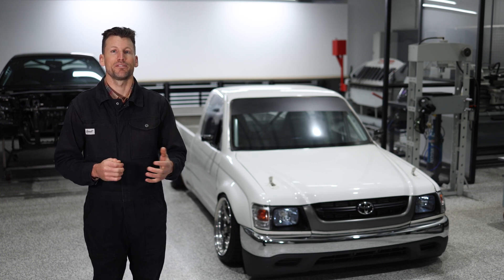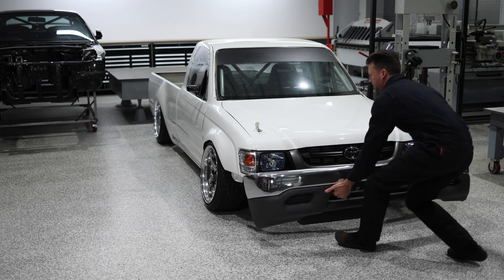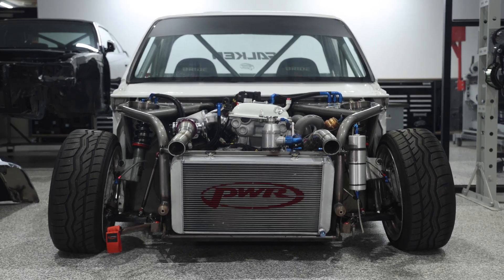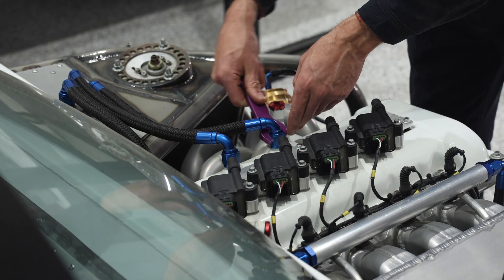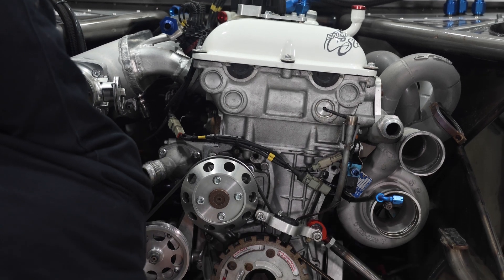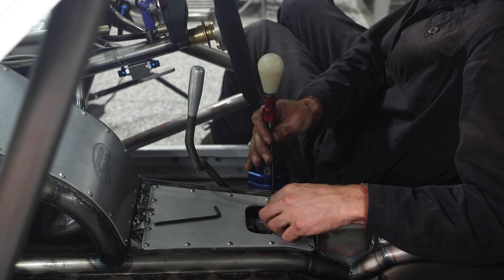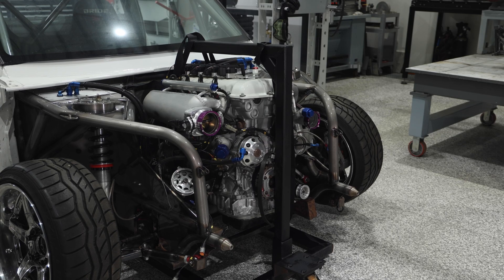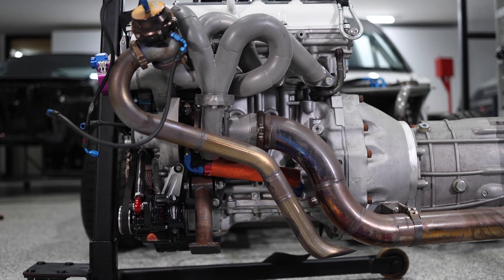Engineered To Slide Hilux SR20 engine removal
Once you have taken those courses there's plenty of projects to check out including a unique look at this chassis without the bodywork.